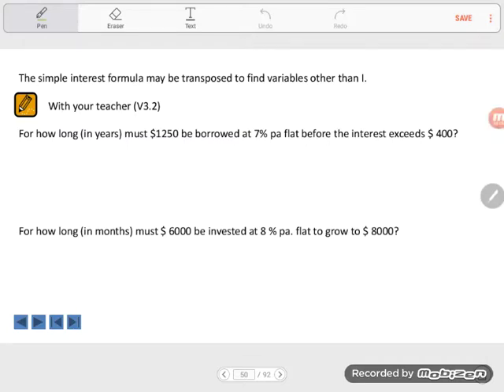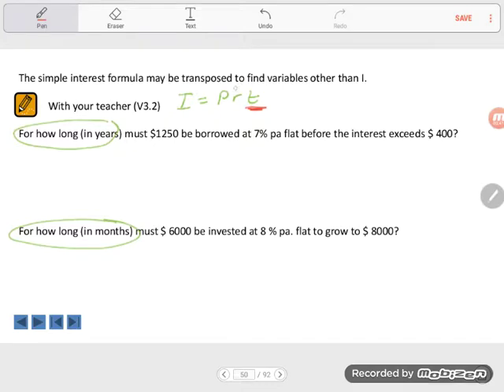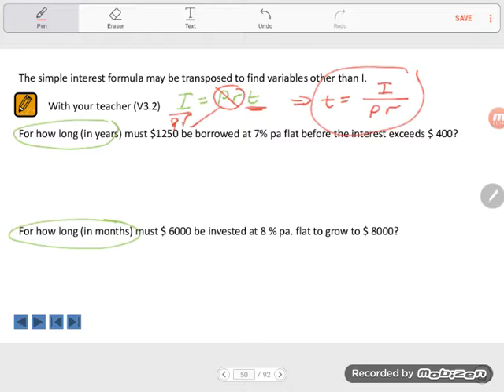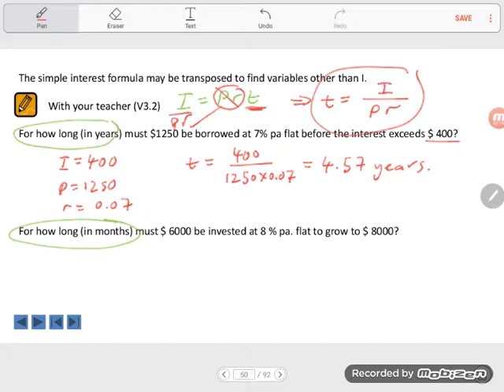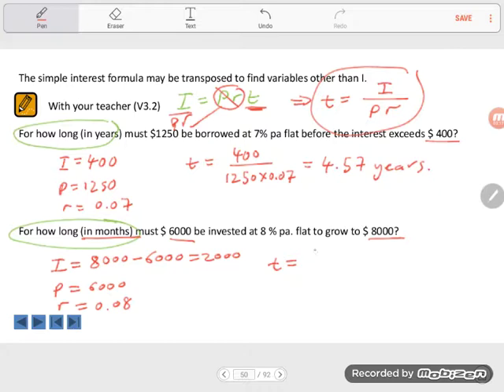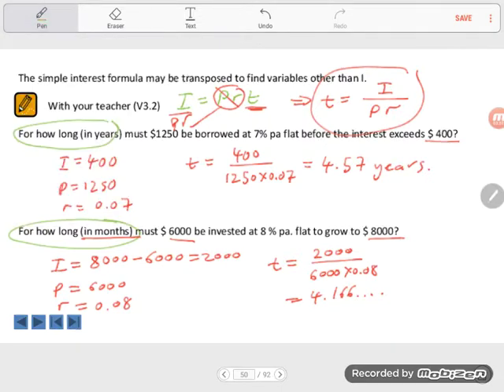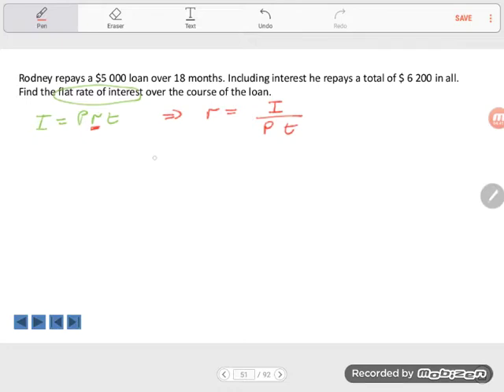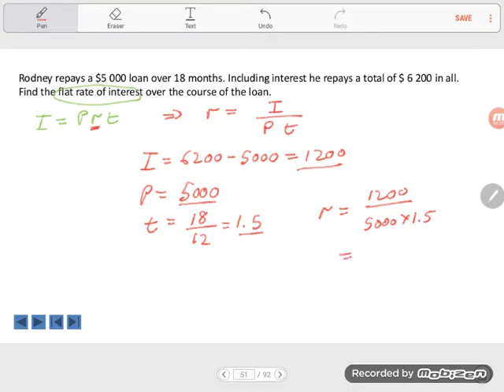Consumer Maths (Saving) - Video #2 (Simple Interest Part 2 - Page 17)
Questions: Page 47 Q6, 7, 8, 10